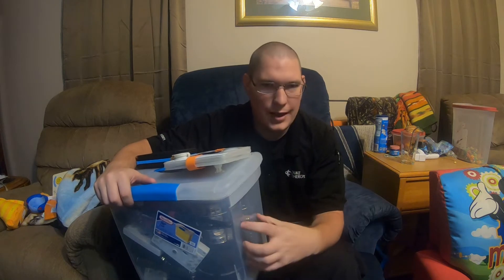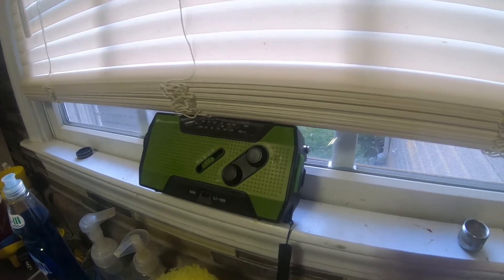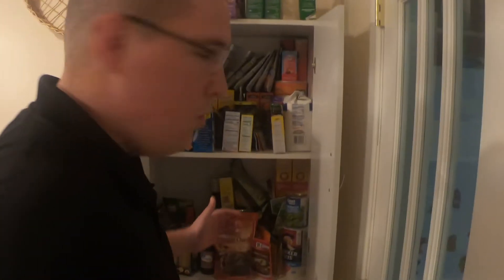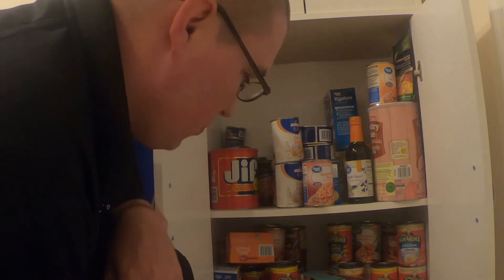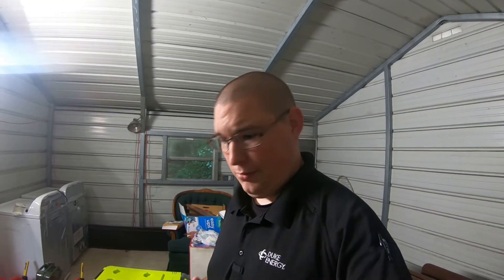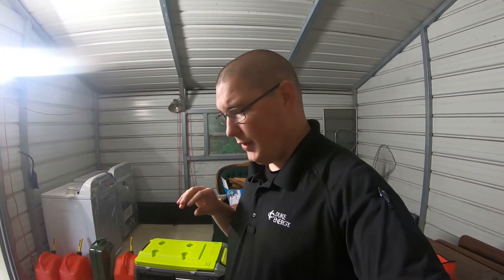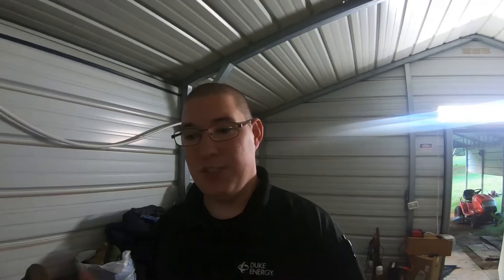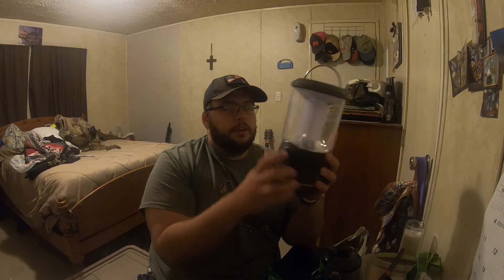Hurricane prep kits for 2020. preparing for Dorian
Myself and PD discuss our "home based preps" for the possible impact and threat of Hurricane Dorian.
Wanna help support the chnnel?